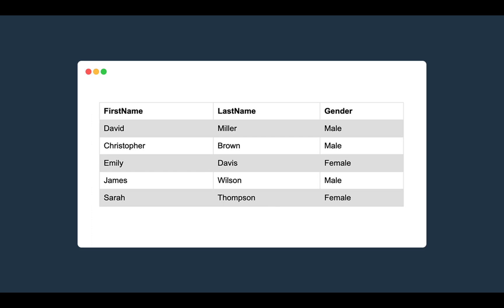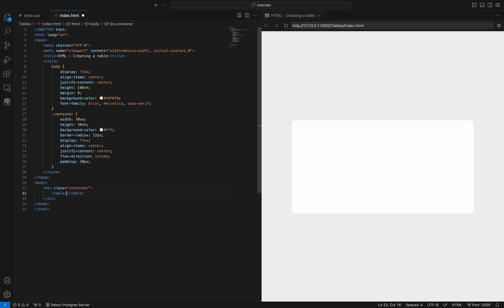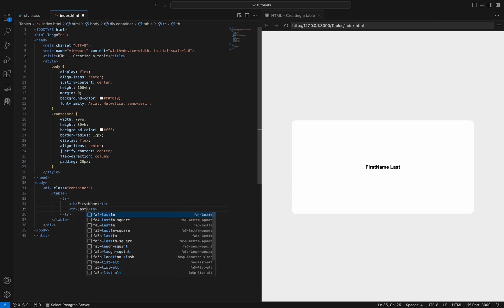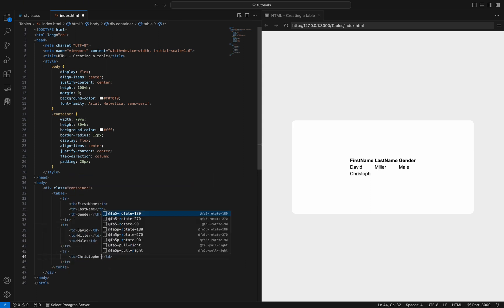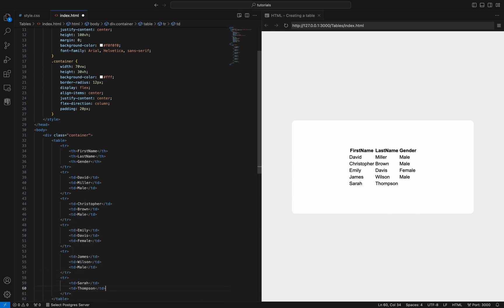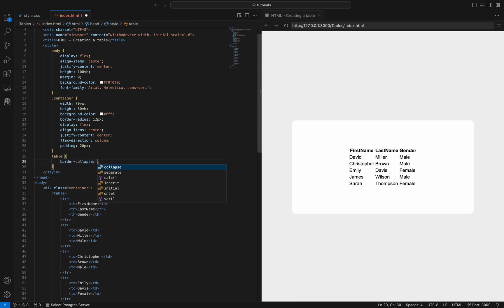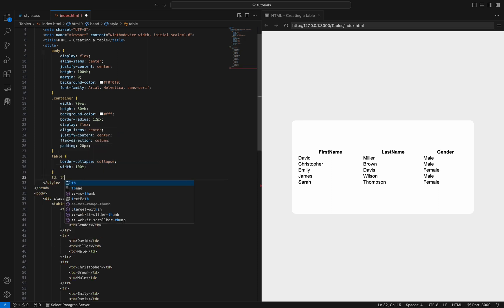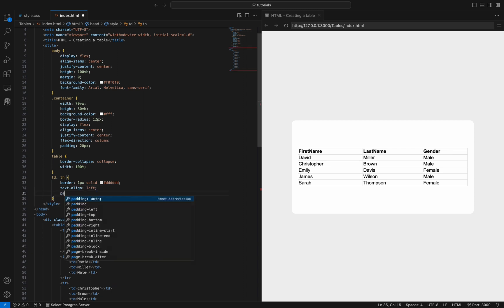Build Stunning HTML Tables FAST — Easy CSS Styling Guide!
Want to create an HTML table quickly? This HTML Table Tutorial will teach you how to create and style a table in HTML & CSS in just 1 minute! Perfect for beginners looking to improve their HTML and CSS skills. Learn table structure, add headers & data, and style it with CSS for a clean design.

📖 What You'll Learn:
✅ How to create a table in HTML using tags: table, tr, td, and th
✅ How to style HTML tables with CSS (borders, padding, alignment)
✅ How to create responsive tables for better design
✅ Tips for better table structure & layout

⏳ Timestamps for Easy Navigation:
⏱️ 0:00 – Introduction
⏱️ 0:09 – Creating the table
⏱️ 0:28 – Populating the table with data
⏱️ 0:49 – Styling the table with CSS

🚀 By the end of this tutorial, you'll know how to create beautiful tables in HTML & CSS in no time!

🎯 Practical Project:
This tutorial will help you create a fully styled HTML table that is modern, responsive, and visually appealing. By the end, you'll know how to format table data properly, align content, and use CSS properties to enhance design.

This tutorial is short and straight to the point, perfect for beginners who want to learn how to structure and style tables professionally. Whether you’re designing pricing tables, data grids, or structured content, this will make your web projects look better and more organized! 🚀

Key Points:
✔ Learn HTML table structure for better organization
✔ Style tables using borders, padding, and alignment
✔ Use CSS to make tables visually appealing
✔ Implement responsive table design with CSS media queries
✔ Optimize table elements with clean and structured formatting
✔ Apply best practices for accessibility and readability
✔ Improve layout for pricing tables, reports, and data grids